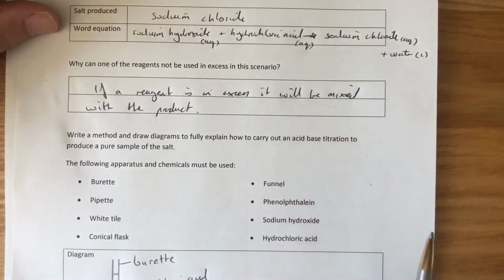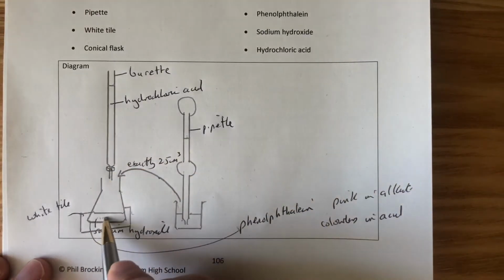Preparing a pure salt from 2 soluble reactants.